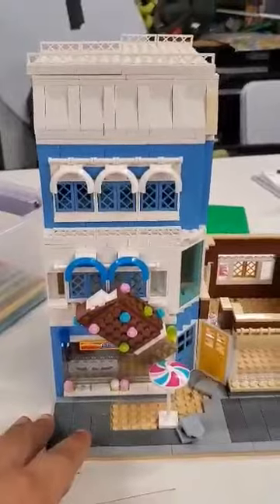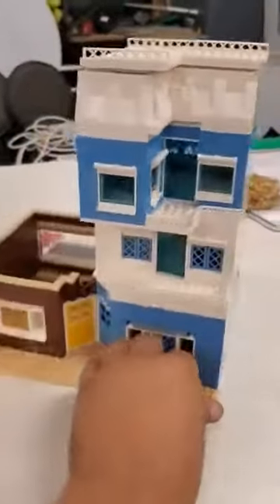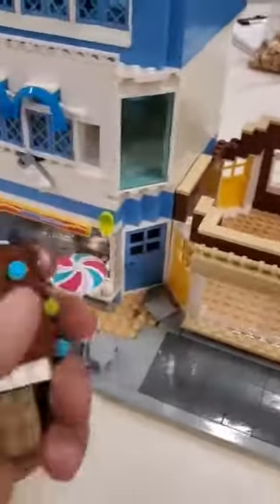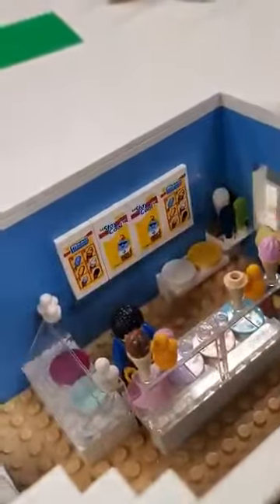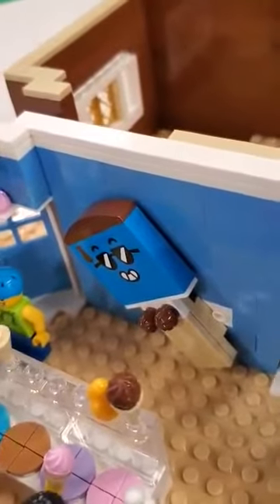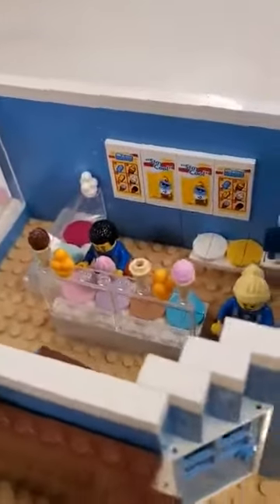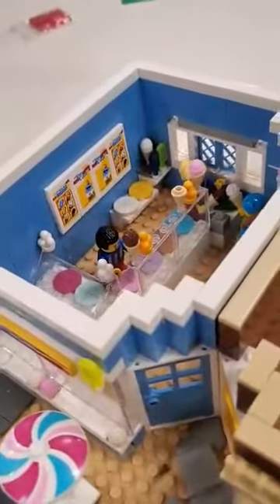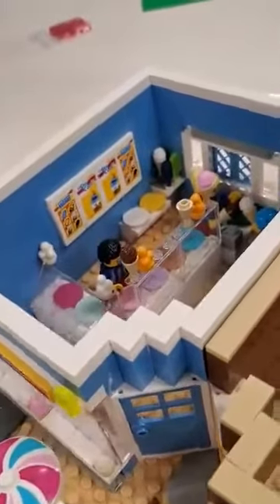Ice Cream Truck MOC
Combined 2 ice cream trucks along with lots of Parts to create a full 16x32 building. Turned out pretty good but I have a lot of work to do on it.

This is a raw, un-cut video, one take wonder, LOL.